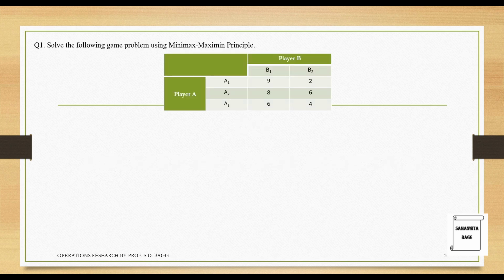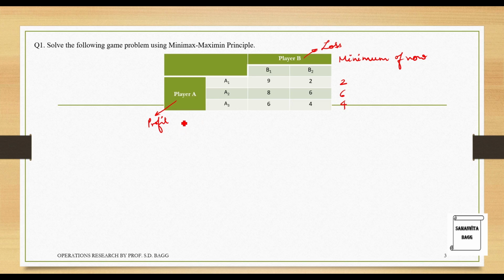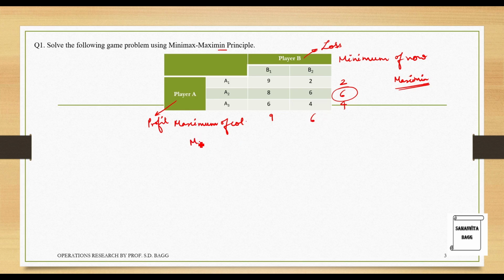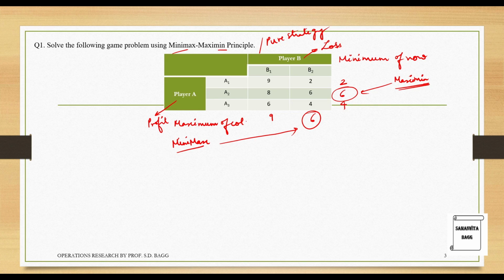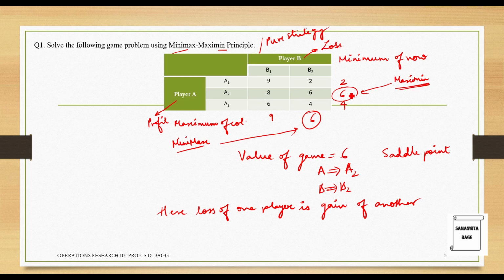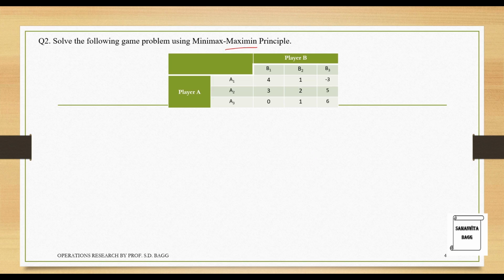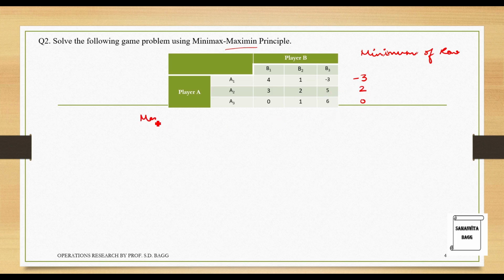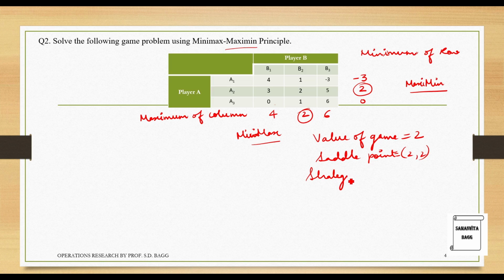Minimax Maximin Principle in OR | Numericals | Operations Research | L71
This video explains numericals on Minimax Maximin Principle in OR.